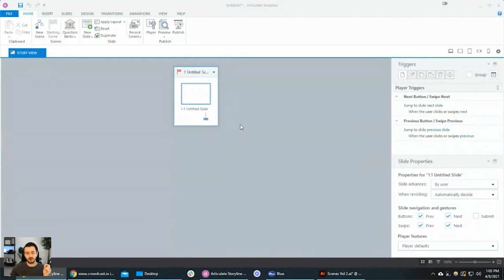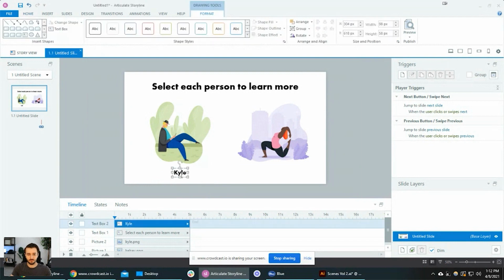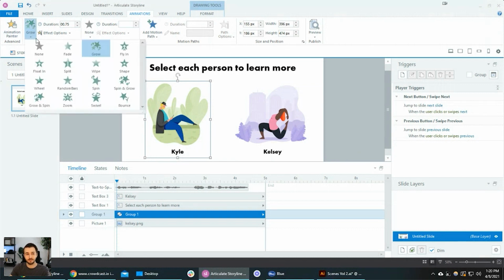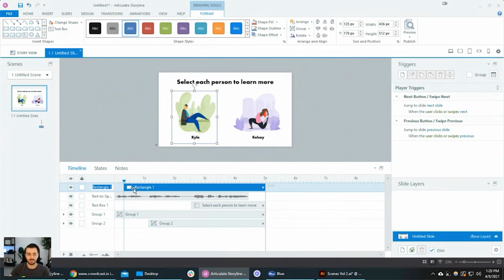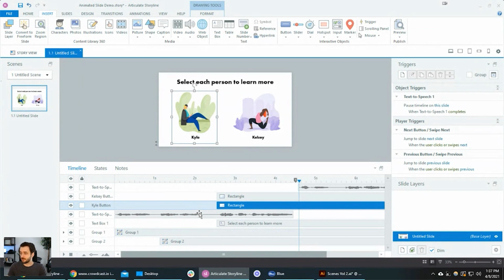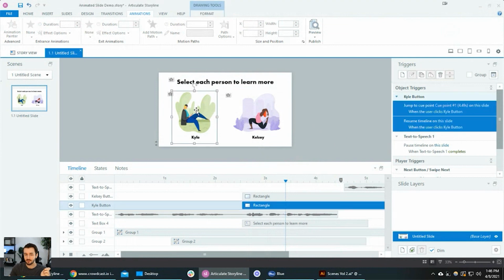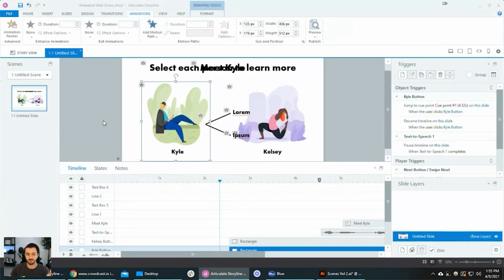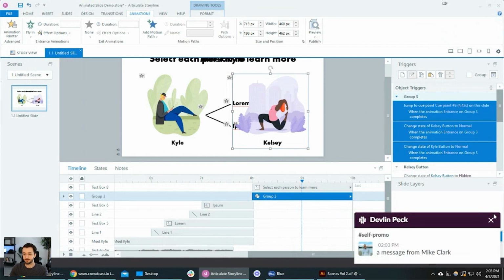How to Create an Interactive Slide in Storyline with Narration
Learn how to work with Articulate Storyline's timeline features in this recorded live workshop.

We cover the timeline, timeline cues, adding narration, syncing animations with narration, and more.

If you would like to attend these sessions live and vote for what we build during the sessions, then you should sign up to my mailing list

If you have any questions, please leave a comment letting me know :)